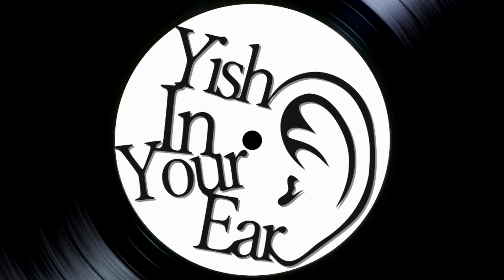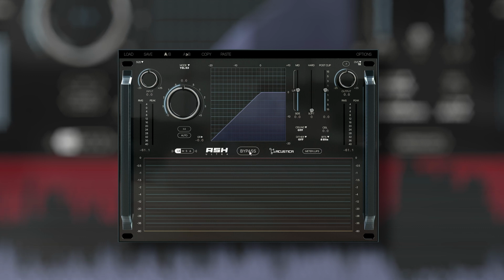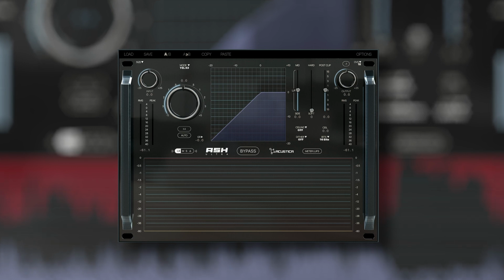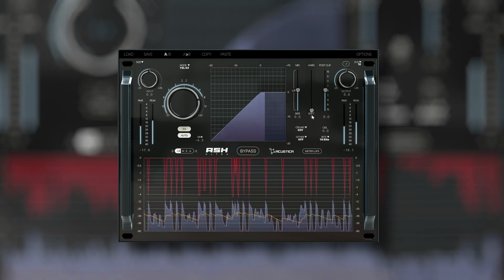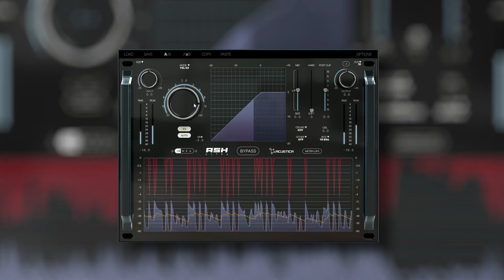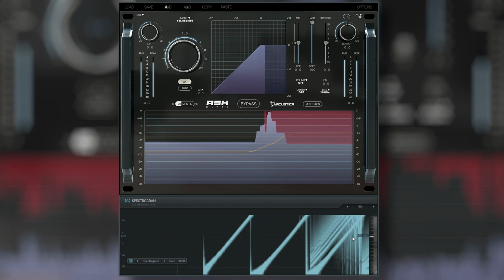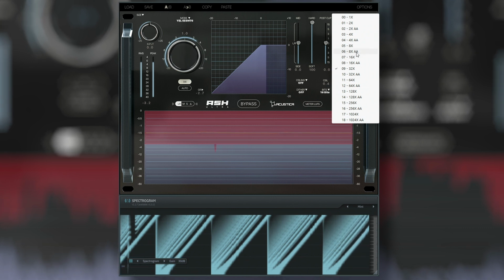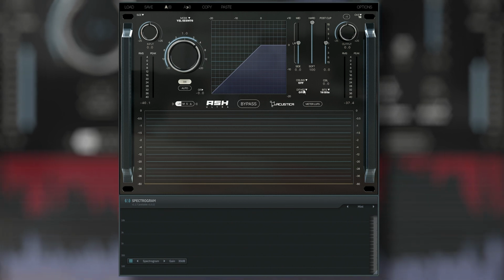Acustica Audio "ASH ULTRA"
Quick Overview of the newest addition to the ASH Clipper Suite by Acustica Audio promising unheard of antialiasing tech which  allow for lower oversampling rates that outperforms higher oversampling rates at a  lower cpu cost.